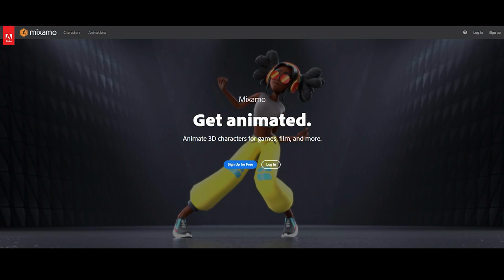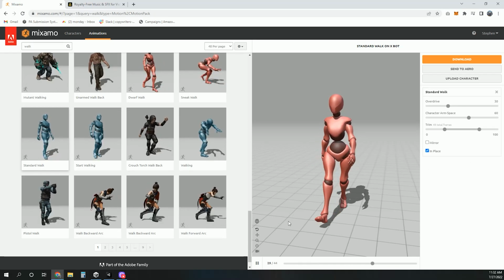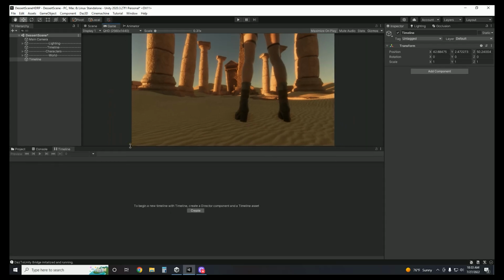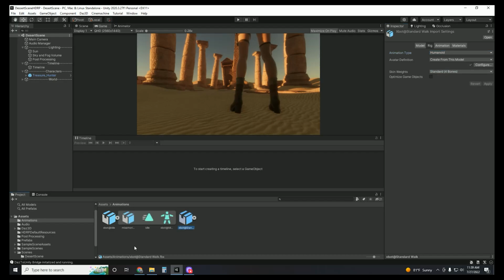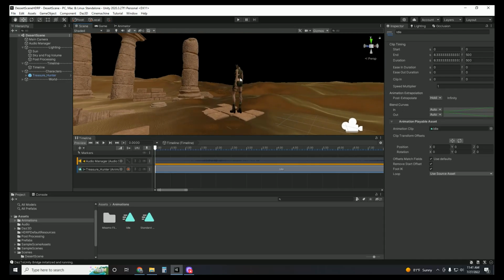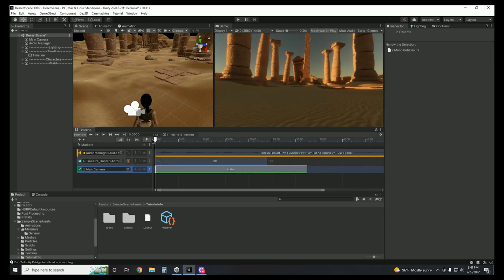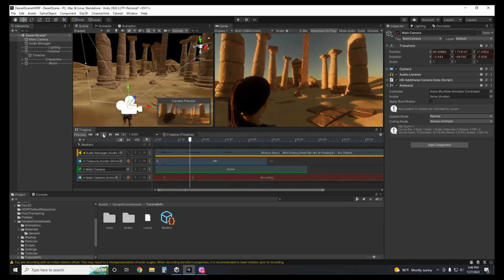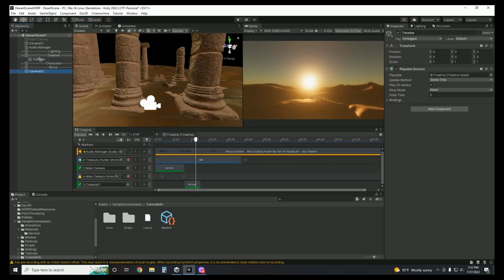How to Create a Cinematic Video With Daz Studio and Unity HDRP | Part 3 | Unity Timeline Sequencing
Welcome to part 3 of 4 where we explore how to bring modular Daz assets and characters into Unity to create AAA environments and sequence together cinematics using Unity’s built-in Timeline feature, all while enjoying the power of rendering in real-time with HDRP.

In this episode we learn how to create a Timeline in Unity, how to manage tracks, set up cameras, call audio, animations, and more. This video will give you all the basic tools you need to create cinematics with Unity Timeline.